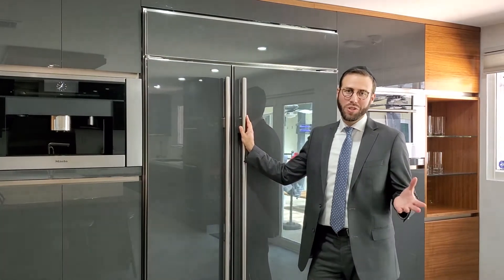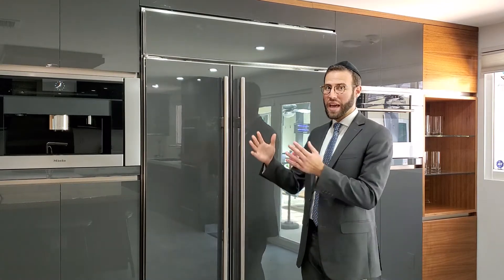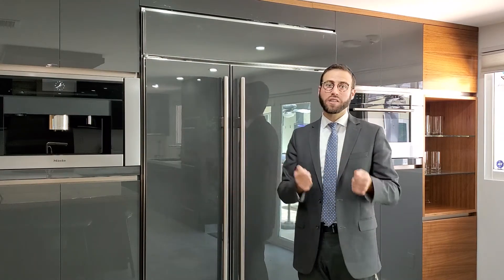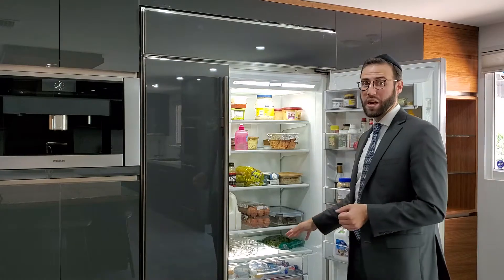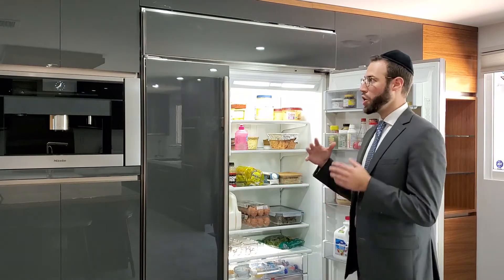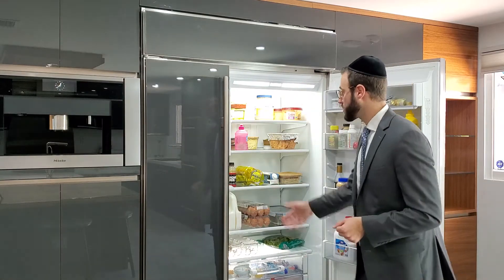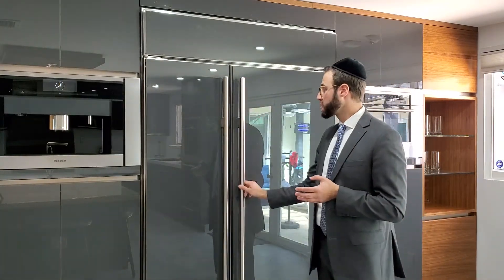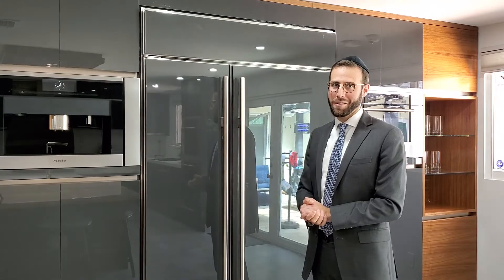HOW TO CLEAN FOR PASSOVER SERIES - Fridge and Freezer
This year, with the current Pandemic, many who weren't planning on staying home for Passover - are!
This HOW TO Series will be a concise series of short classes helping you prepare your home for Passover.